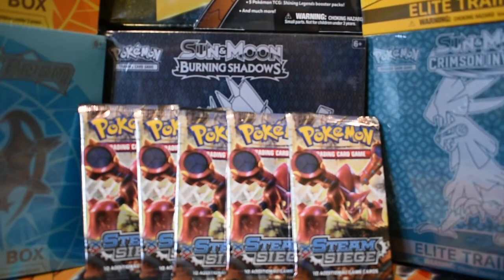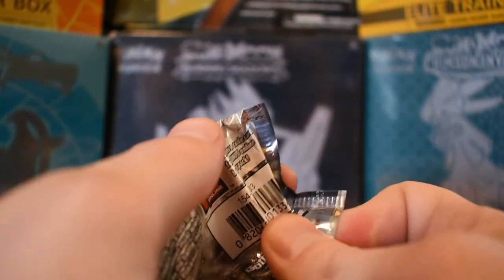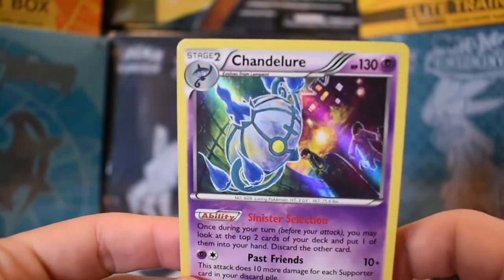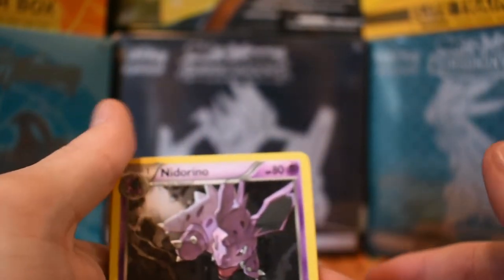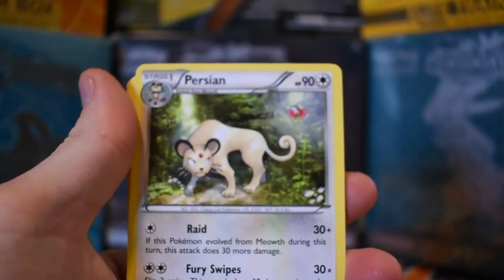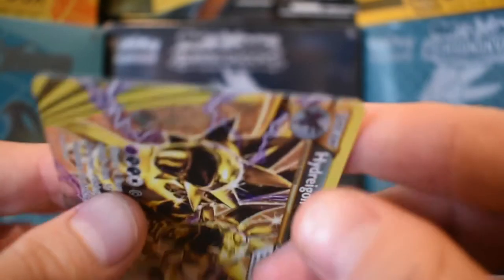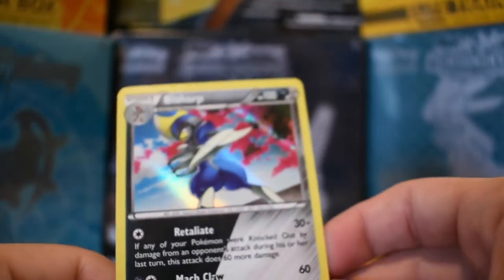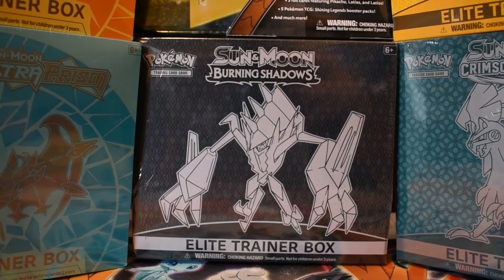[Daily] 5 Packs of Pokemon #2 - Steam Siege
5 Packs of Siege! I have a ton more packs, so I post 5 packs a Day!

Brand new channel, still learning! Look below for more information.

-The Names Chris